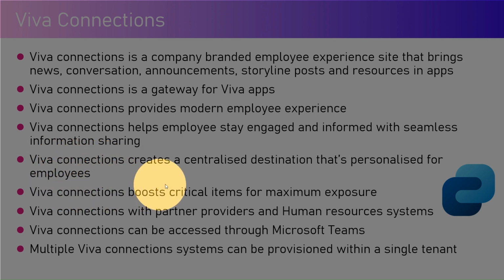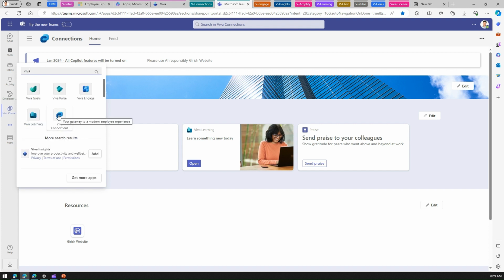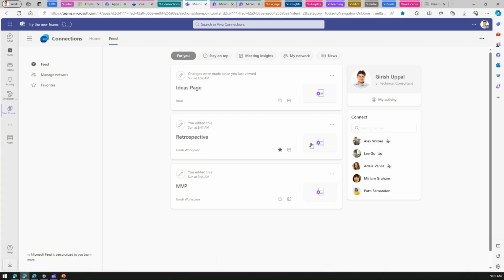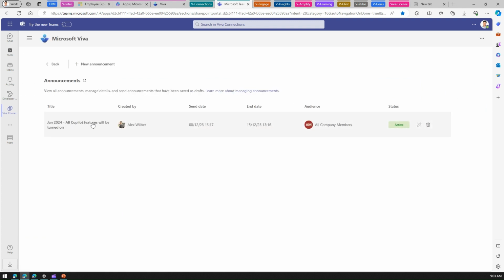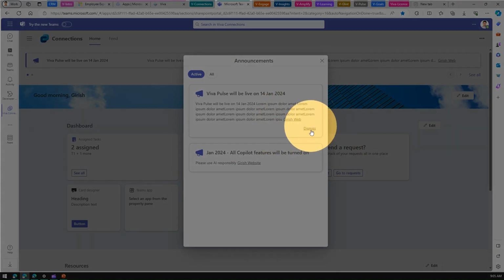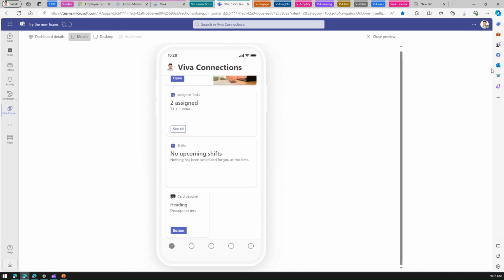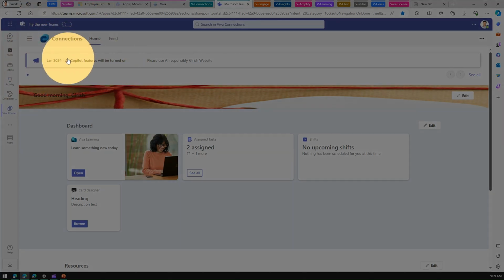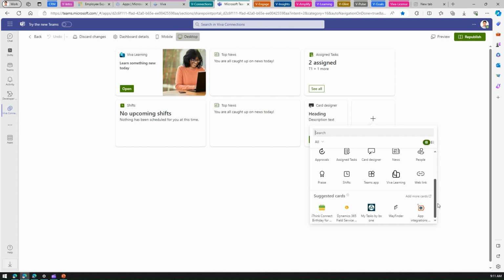What is Microsoft Viva Connections app?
This video provides an introduction to Microsoft Viva connections app.

⭐ Viva connections is a company branded employee experience site that brings news, conversation, announcements, storyline posts and resources in apps
⭐ Viva connections is a gateway for Viva apps
⭐ Viva connections provides modern employee experience
⭐ Viva connections helps employee stay engaged and informed with seamless information sharing
⭐ Viva connections creates a centralised destination that’s personalised for employees
⭐ Viva connections boosts critical items for maximum exposure
⭐ Viva connections with partner providers and Human resources systems
⭐ Viva connections can be accessed through Microsoft Teams
⭐ Multiple Viva connections systems can be provisioned within a single tenant

Girish Uppal explains the purpose of Viva connections app and how you can utilise Microsoft Viva Connections in Microsoft Teams app.